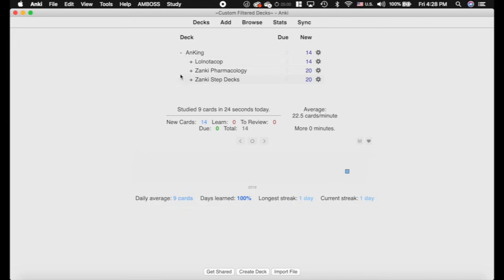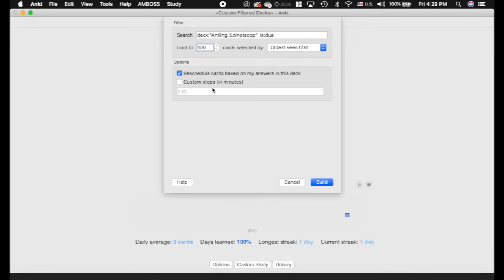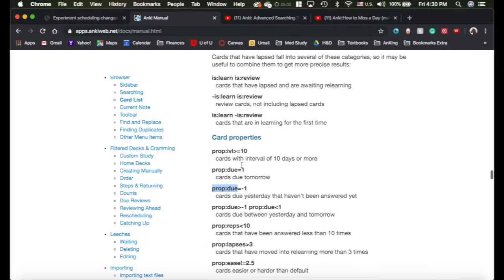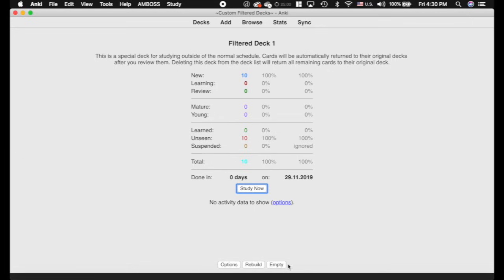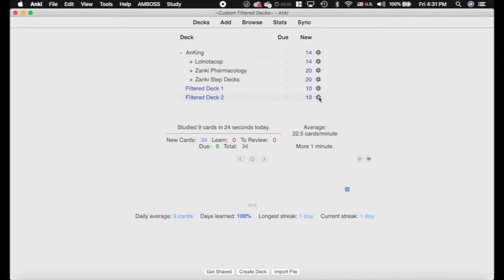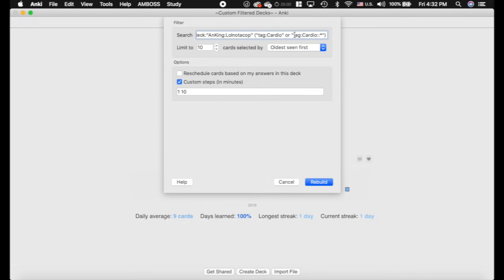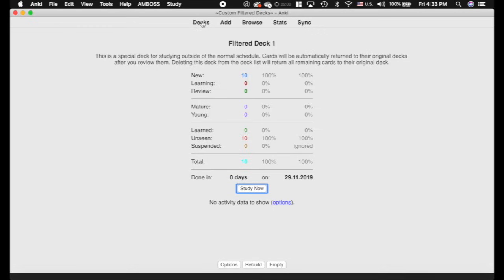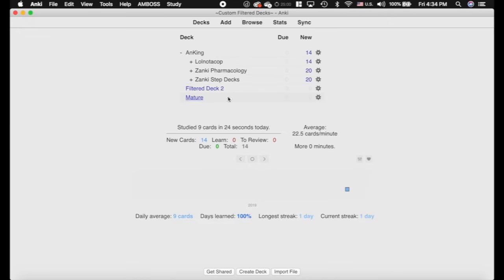Anki: How to Use Custom Filtered Decks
This video is about Custom Filtered Decks on Anki. Use these to organize decks without actually moving cards to different decks or use them to cram at the last minute without affecting your scheduling.

We strongly recommend you switch to the V2 Scheduler for optimal performance with the custom filtered decks.